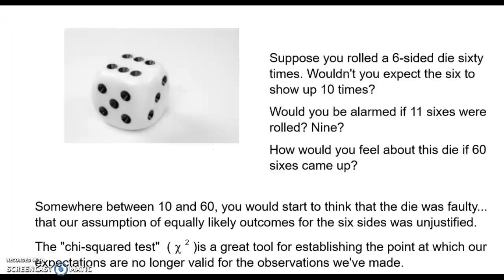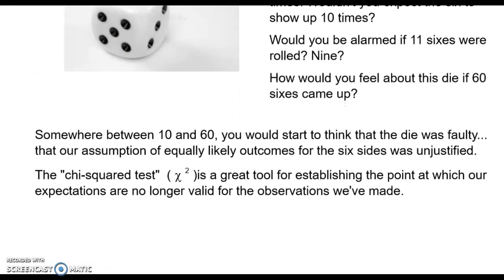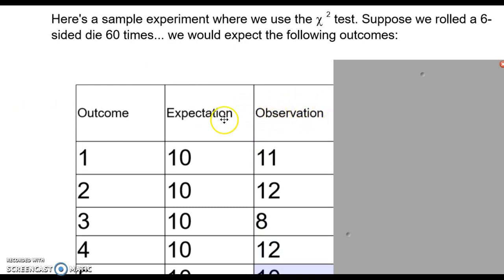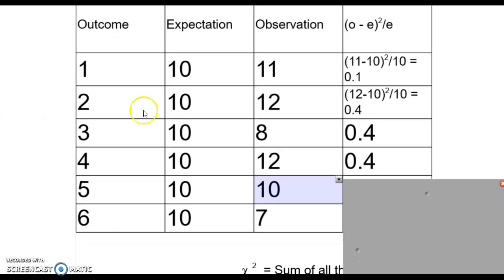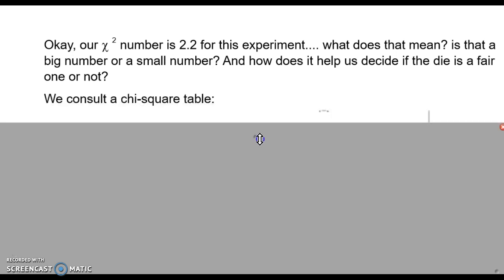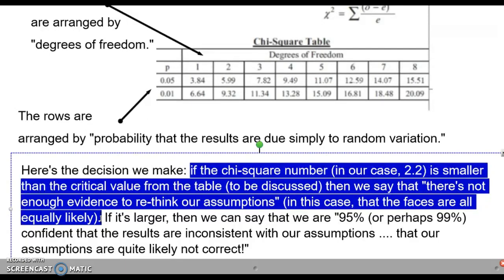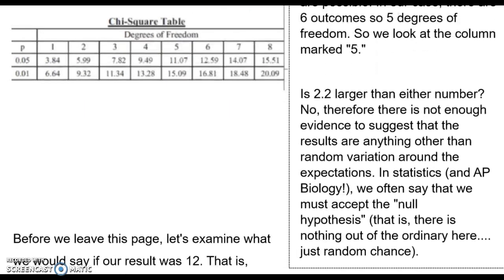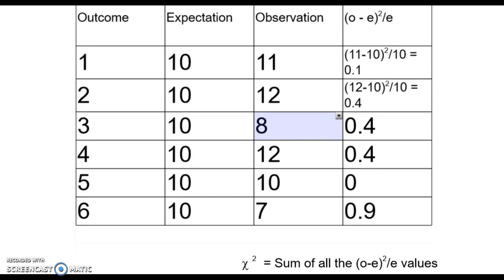Introduction to chi-square testing